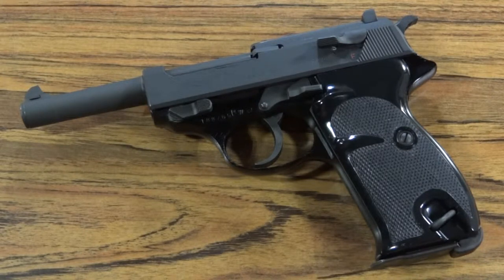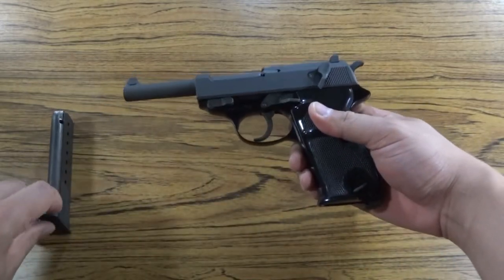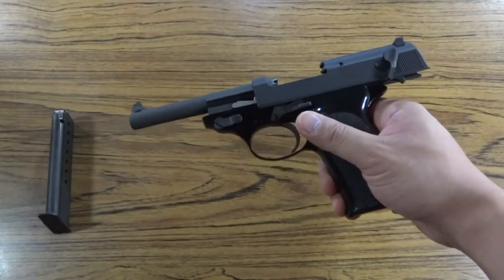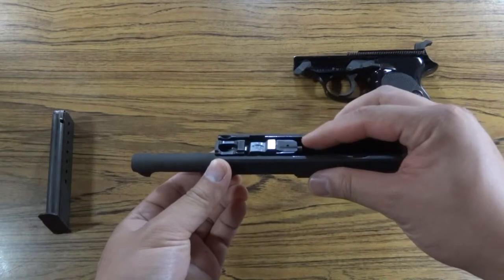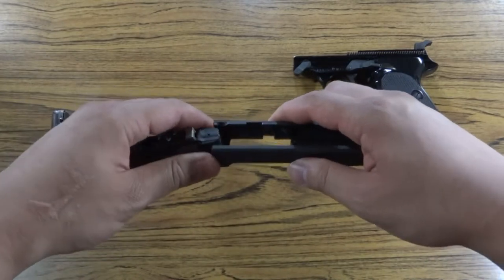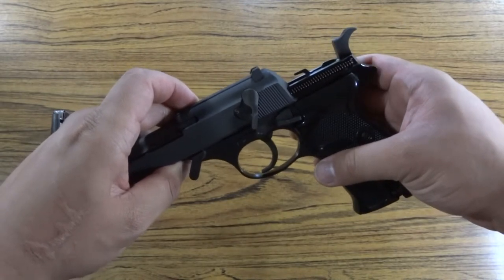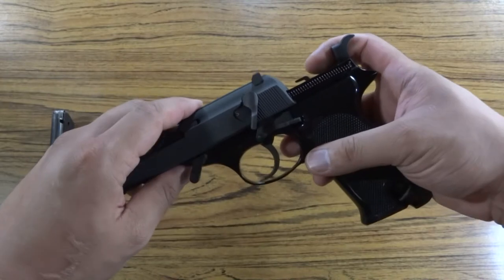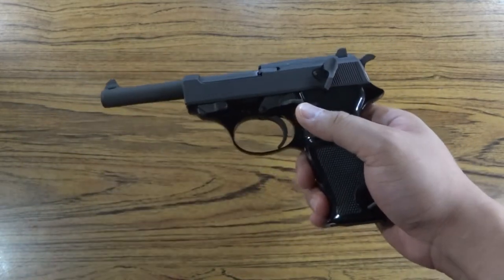Walther P38 Field Strip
All crew and cast members were over 21 years of age during the production of this video.

This video is meant for educational, informational, and entertainment purposes only. Do not attempt to imitate, replicate, duplicate, simulate, impersonate, recreate, or emulate anything within this video.

This video is not an offer, recommendation, endorsement, encouragement, advisement, advertisement, announcement, declaration, proclamation, proposition, promotion, pitch, proposal, link, hyperlink, domain, site, website, page, webpage, server, channel, conduit, contrivance, device, mode, method, mechanism, scheme, strategy, tactic, plan, ploy, plot, gambit, ruse, tip, hint, clue, motion, notion, sign, signal, gesticulation, inference, indication, implication, insinuation, or suggestion to sell, shop, browse, buy, purchase, requisition, order, obtain, gain, acquire, allot, aliquot, assign, appropriate, allocate, relocate, confiscate, auction, trade, barter, swap, exchange, experience, worship, idolize, glamorize, fantasize, like, dislike, love, hate, admire, respect, condone, sanction, support, misuse, misplace, misappropriate, misallocate, modify, alter, hack, transform, transfigure, transmogrify, change, build, synthesize, create, construct, fabricate, possess, keep, sustain, retain, accumulate, collect, commandeer, seize, take, steal, hijack, annex, sequester, horde, hog, own, rent, loan, lease, lend, donate, furnish, relinquish, bequeath, bestow, impart, vend, grant, give, gift, borrow, share, convey, receive, send, deliver, distribute, transport, cotransport, uniport, symport, antiport, import, export, teleport, mail, ship, shuttle, ferry, truck, airdrop, transfer, transmit, supply, or provide any product or service.